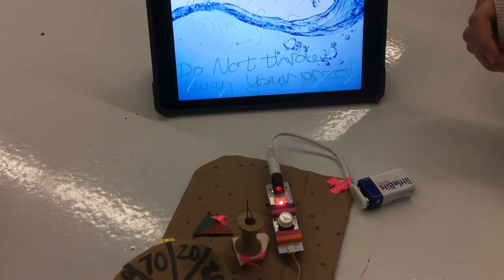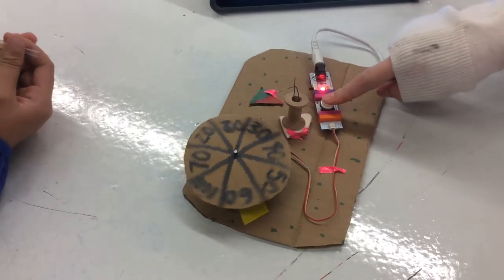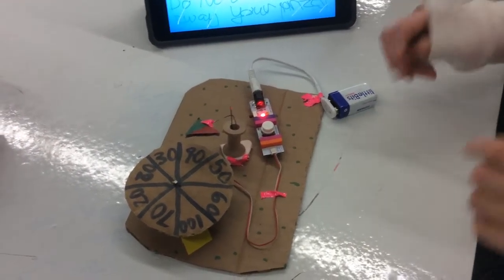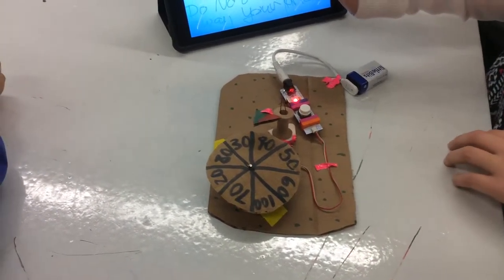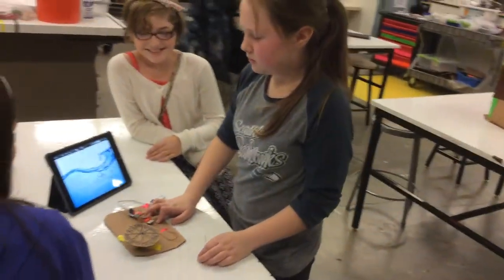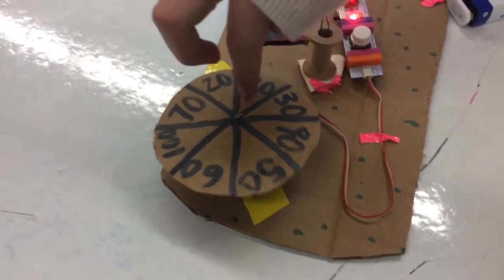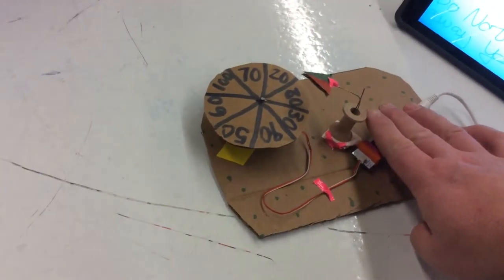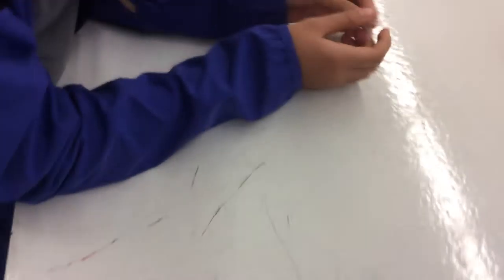Spinning Game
Love the creativity. Choose a number, close your eyes and try to stop on your number. If you do, win a prize!